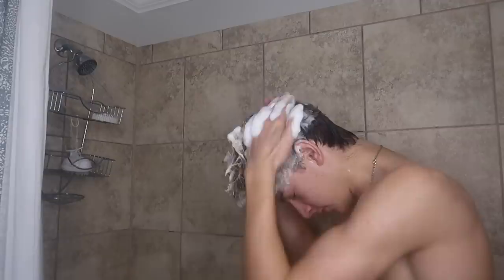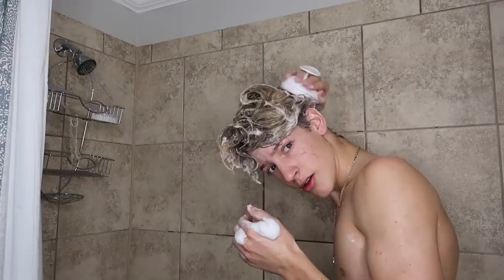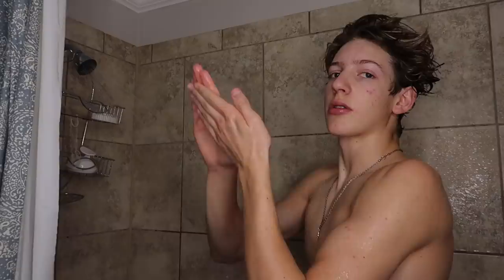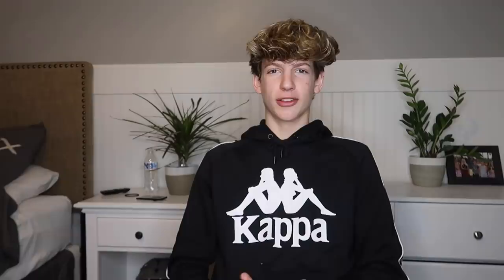How To Shower Properly | My Shower Routine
In todays video im going to go over my shower routine, and some things you can do to shower correctly.

I started my channel in December of 2016 to show the things I do throughout my life and to help inspire others to follow their dreams and know that anything is possible.

GOT MERCH!?

REACH ME BY MAIL:
Carson Johns
1878 W 12600 S #412